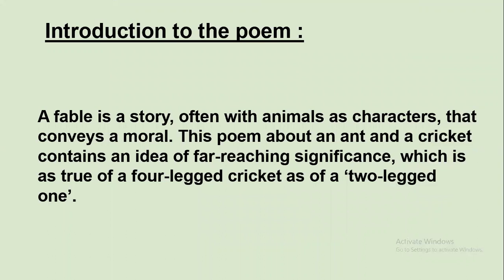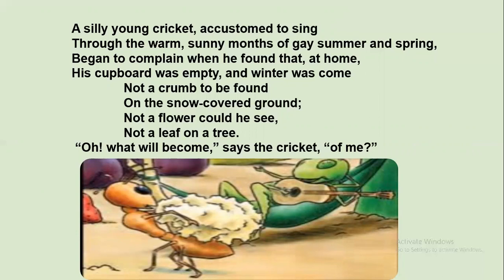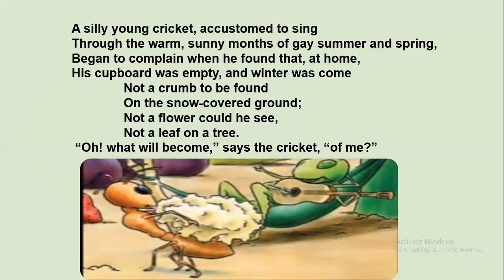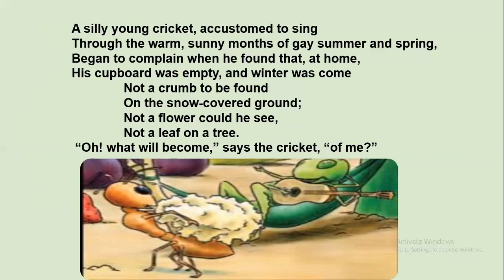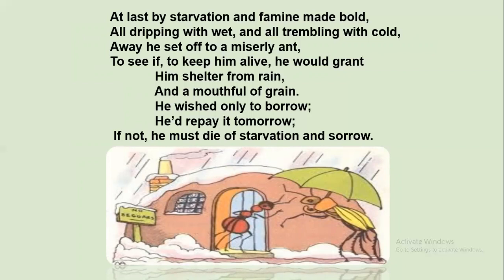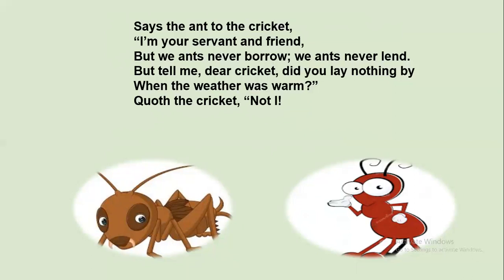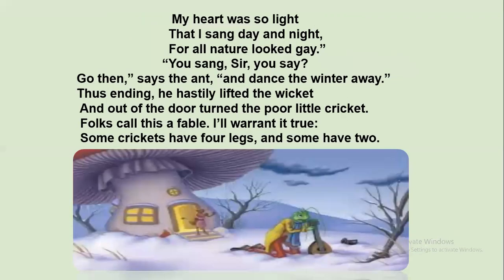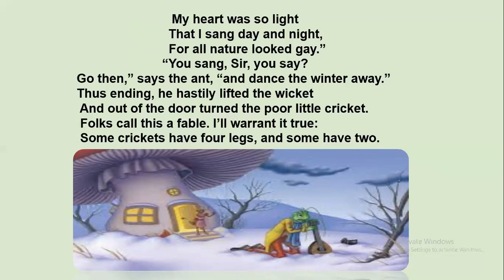8#NCERT HONEYDEW#THE ANT AND THE CRICKET#SCORPIO CLASS#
ENGLISH CLASS - 8#NCERT HONEYDEW#POEM - THE ANT AND THE CRICKET#
EASY AND SIMPLE EXPLANATION#
ALSO AVAILABLE GRADE 9 AND 10 NCERT ENGLISH EXPLANATION IN THIS CHANNEL
SCORPIO CLASS#